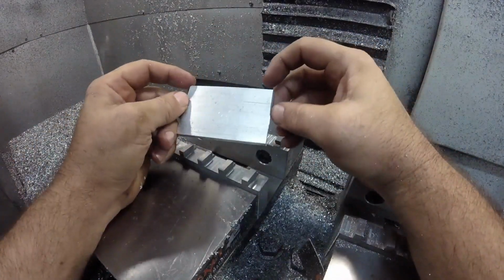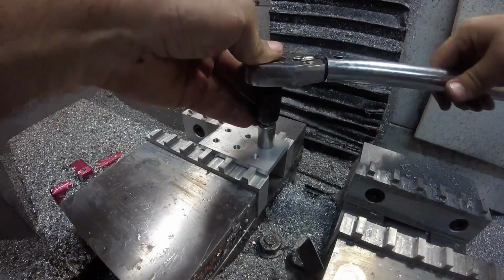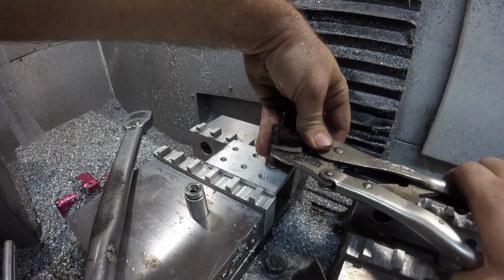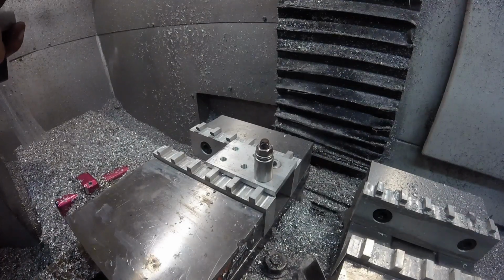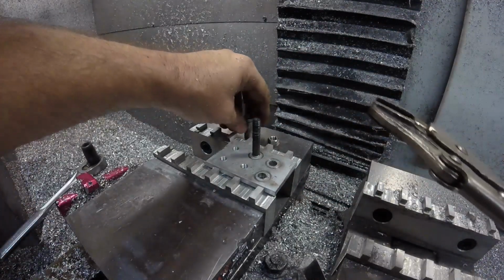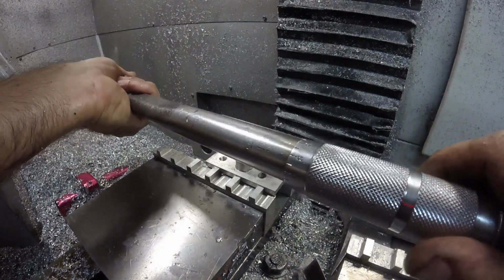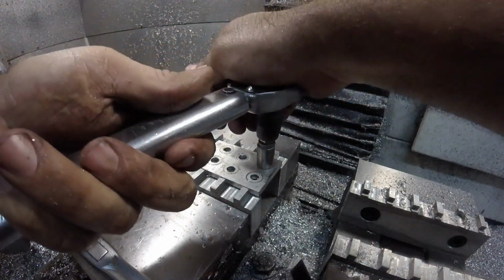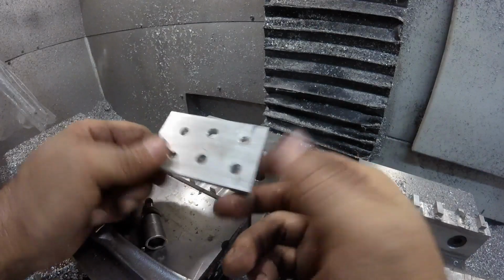Thread strength experiment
Just a quick test to see just how strong some M8x1.25 threads are in 1/4" 6061 aluminum